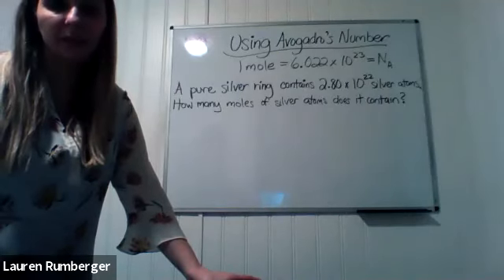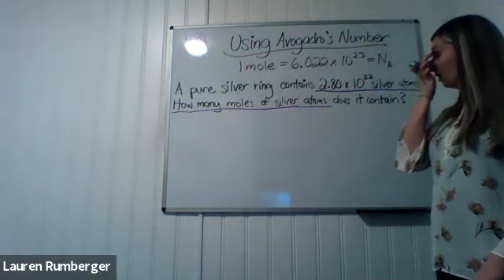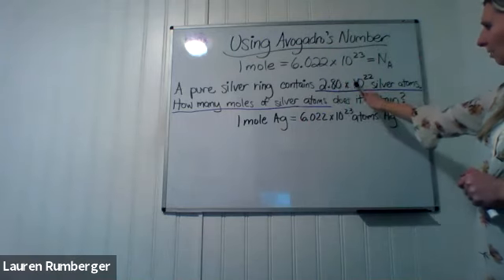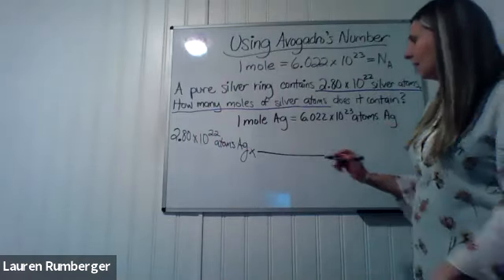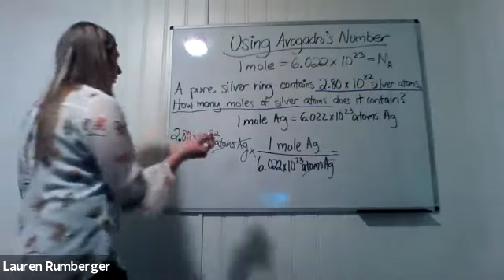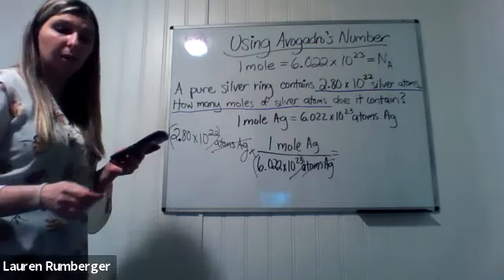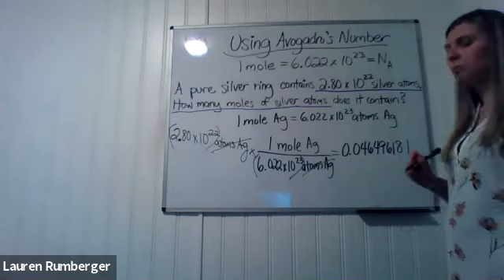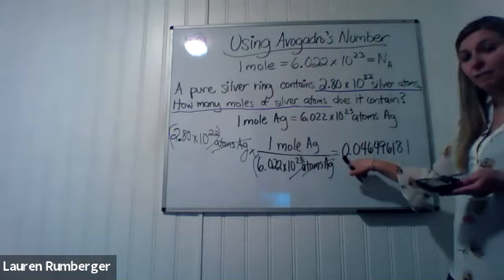Using Avogadro's Number Ex 2